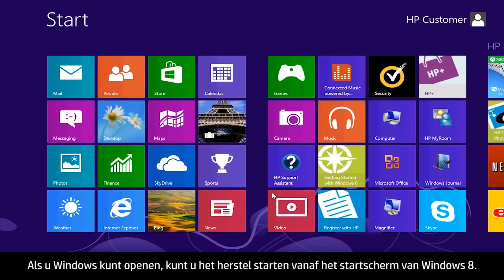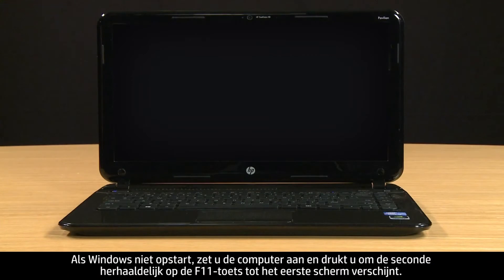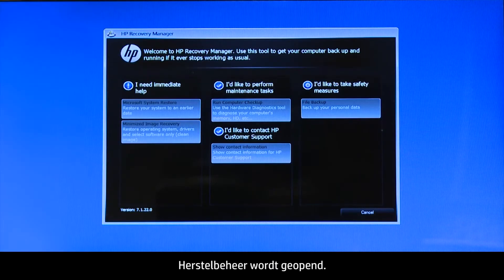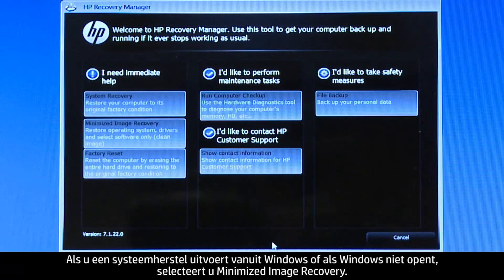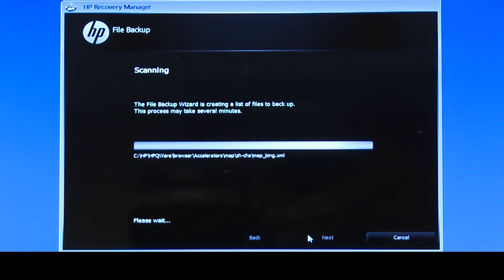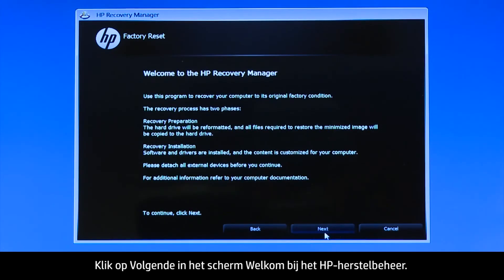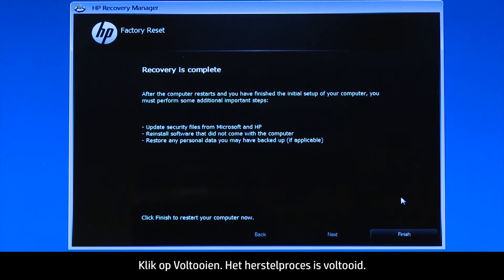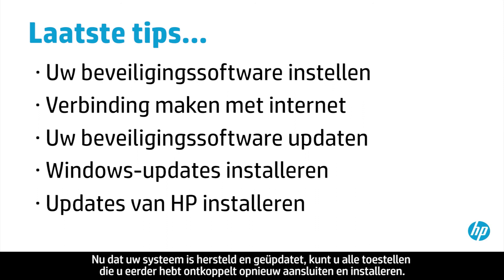Een HP-systeemherstel uitvoeren op een HP Notebook met Windows 8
In deze video wordt getoond hoe u HP-systeemherstel op HP Notebook-pc's met Windows 8 kunt gebruiken om de software van uw computer terug te zetten in de originele staat bij de aankoop.